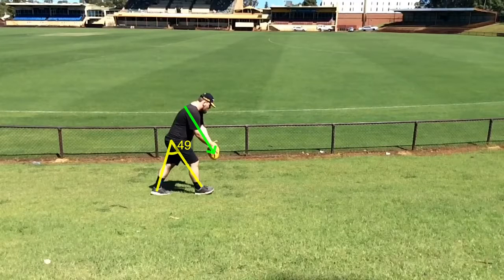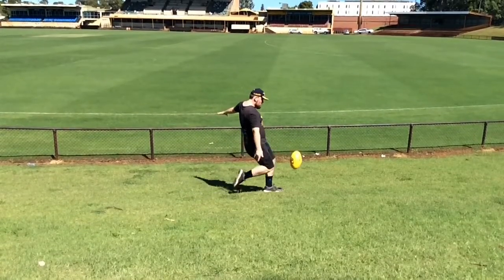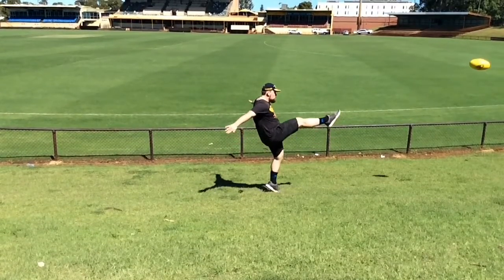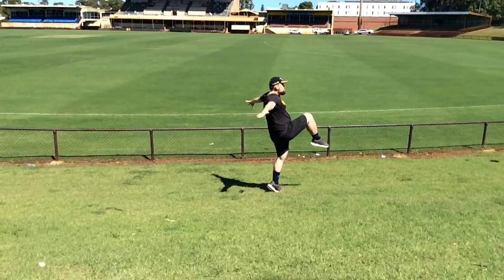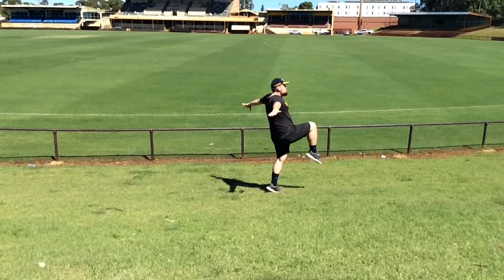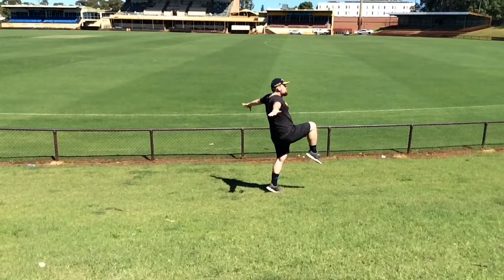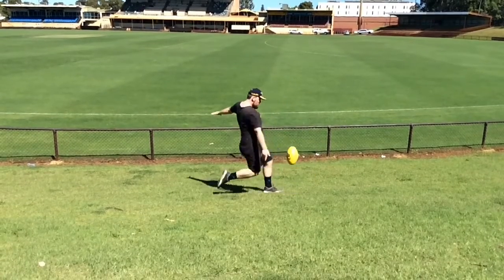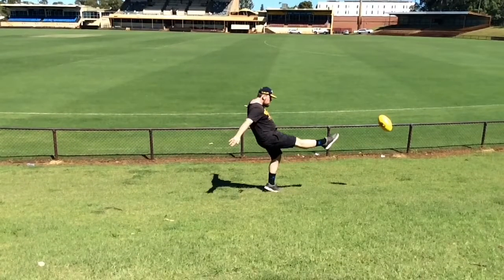Josh reviewed video of kicking a footy by Annie Tosi